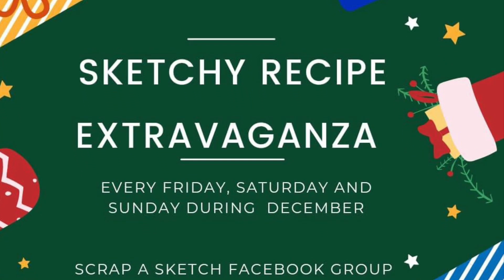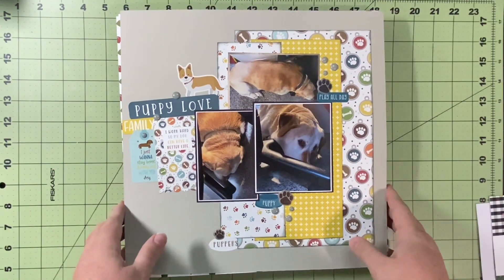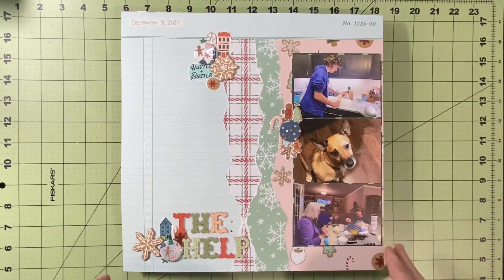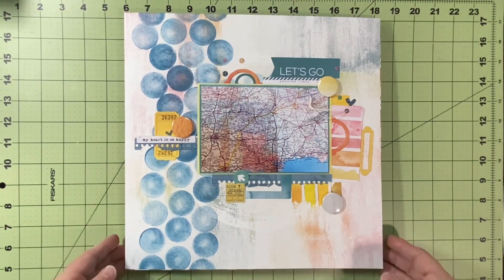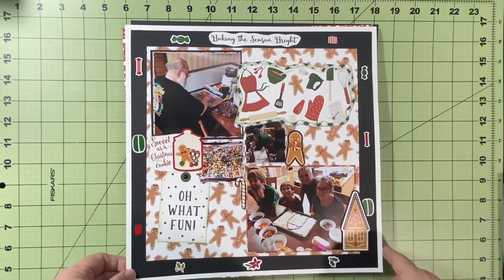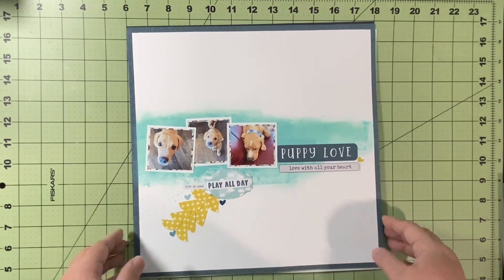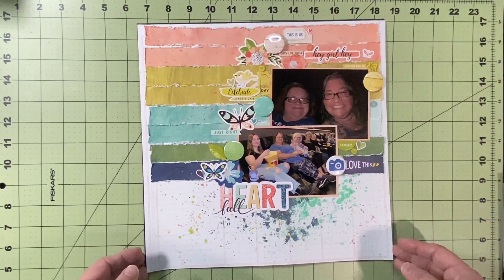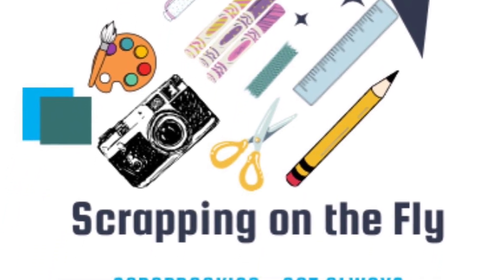December 2022 Scrapbook Layout Share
I have had a very busy month like most of you. I wasn’t sure how much scrapbooking I would get done, but I was determined. I am so glad that I had time every day to do a little bit of mental health work at my scrappy table. These layouts were completed mostly for hops, some design team layouts, and for my advent calendar through The Flair Hut. I hope you enjoy and if you have any questions, please let me know. Most of these have process videos.￼

Happy Scrapping!!!